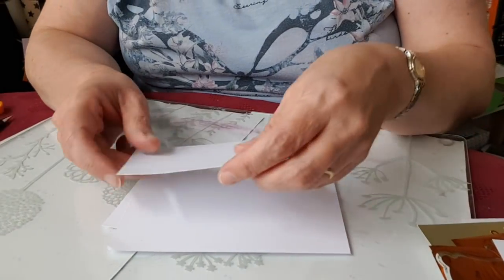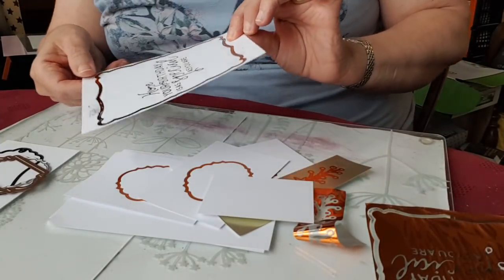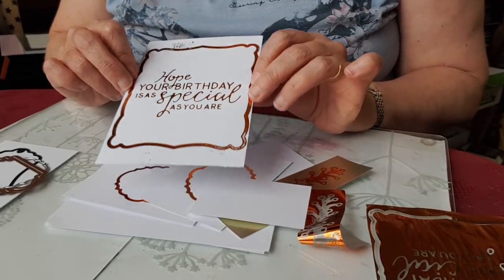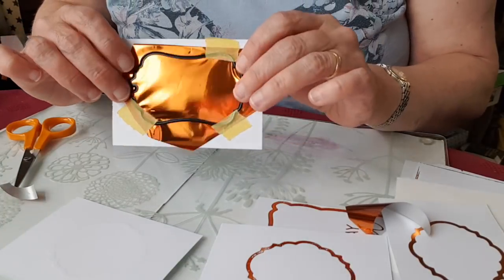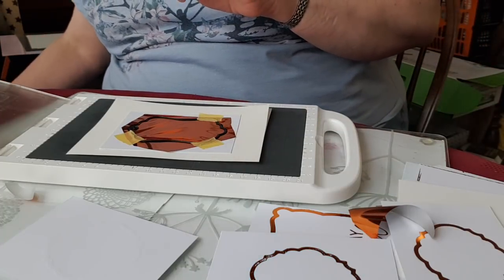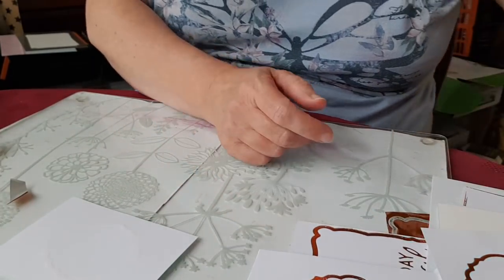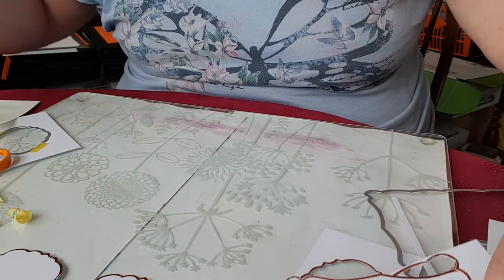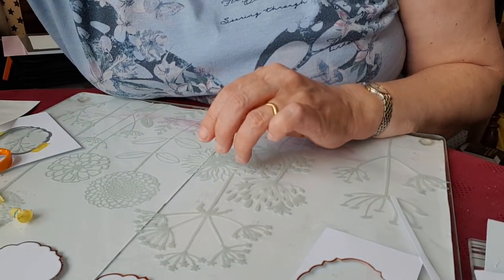Foiled edges and die cuts on the GoPress without a metal shim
Here is an alternative method for foiling with the back of cutting dies that does not require a metal shim.  This technique can be used to foil around the edges of toppers and tags, as well using the backs of cutting dies to create foiled decorations.